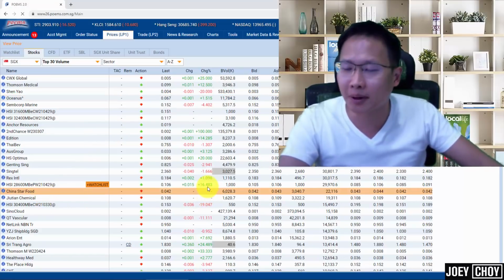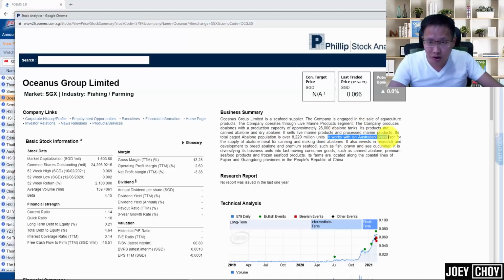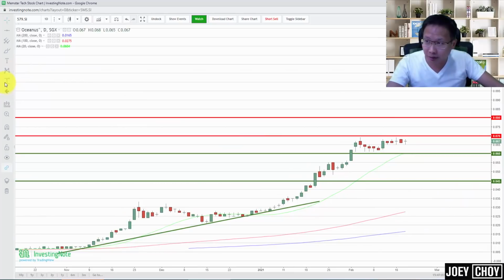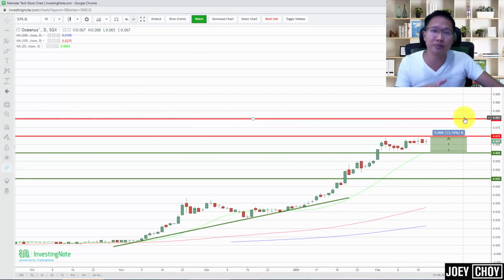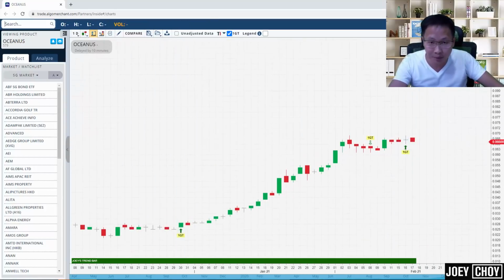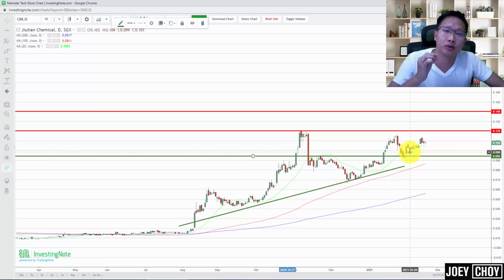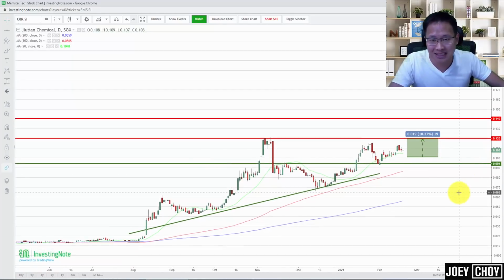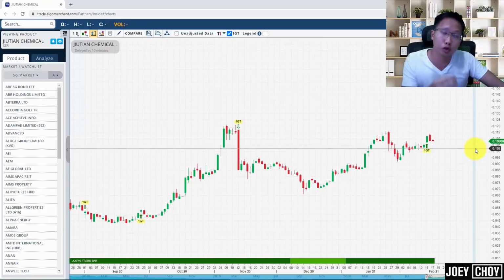2 SG Penny Stocks Below 0.20 to Watch for more Strength! (Target Reiterated)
Just about 3 weeks back, I shared a video talking about 2 SG penny stocks that had came into my watchlist since the end of last year. I mentioned that there could 𝐩𝐨𝐭𝐞𝐧𝐭𝐢𝐚𝐥𝐥𝐲 𝐛𝐞 𝐦𝐨𝐫𝐞 𝐮𝐩𝐬𝐢𝐝𝐞 and these were my 2 favorites out of the many that were in play.

One of them has pushed higher by another 11% since the video. The other one has rebounded from a key level that I talked about. 𝐒𝐨 𝐚𝐟𝐭𝐞𝐫 𝟑 𝐰𝐞𝐞𝐤𝐬, 𝐡𝐨𝐰 𝐚𝐫𝐞 𝐭𝐡𝐞𝐲 𝐥𝐨𝐨𝐤𝐢𝐧𝐠 𝐚𝐧𝐝 𝐜𝐚𝐧 𝐭𝐡𝐞𝐫𝐞 𝐬𝐭𝐢𝐥𝐥 𝐛𝐞 𝐦𝐨𝐫𝐞 𝐬𝐭𝐫𝐞𝐧𝐠𝐭𝐡 𝐚𝐡𝐞𝐚𝐝? Is it just the beginning of the uptrend momentum?

Joey Choy, is Singapore's renowned mentor on how to make an income by trading the stock market, an author and one of the most-watched, quoted and followed stock trading trainers in Singapore.

Over the years, he has conducted numerous full house seminars, enriching thousands to trade more profitably. His signature program, Precision Trading Intensive, has taken the market by storm with rave reviews and strategies not seen elsewhere.

Joey's come back story from a S$740k debt has been featured in the Business Times and inspired thousands in Singapore.

In less than 3 years, he is highly regarded as one of the Top Tier Remisiers (Stock Brokers) and Traders, bagging numerous yearly awards like Top CFD Specialist 2013, Top Account Growth Achievement 2014 and Top Trading Representative and Top CFD Achiever every year from 2014 to 2019 in Phillip Securities.

Joey shares his views regularly at 938 LIVE and his blog has also been awarded the World's Top 100 Stock Blog in 2017 by Feedspot.

He is featured as one of the distinguished Market Watchers at Shares Investment and a Trainer at ShareInvestor Academy. Joey is one of the most widely followed stock broker and trainer on InvestingNote (Singapore's first Social Trading platform), where he occasionally shares his views on the market and on specific counters.

He had previously worked in Goldman Sachs equities team where he was mentored by some of the finest proprietary traders in the world.

If you want to work with Joey and his team exclusively to trade at a whole new level, visit:

★☆★ NOT SURE HOW TO GET STARTED, GET JOEY'S FREE CHEATSHEET ★☆★

★☆★ NEED SOLID ADVICE AND SERVICE WHEN TRADING IN SINGAPORE ★☆★
Discover why you need to be a client of Joey and his professional team and get in Touch right Now!: